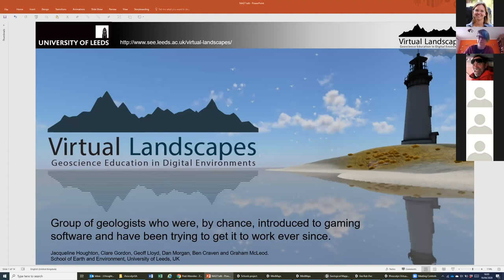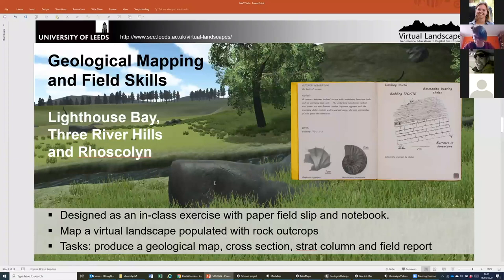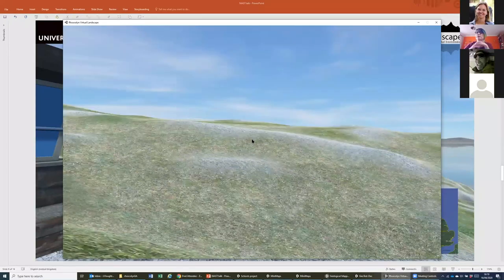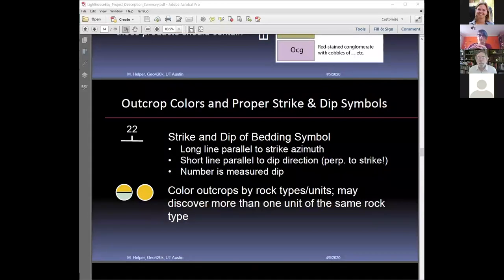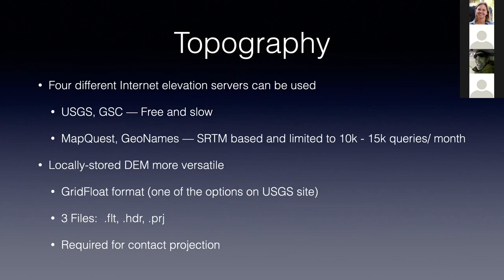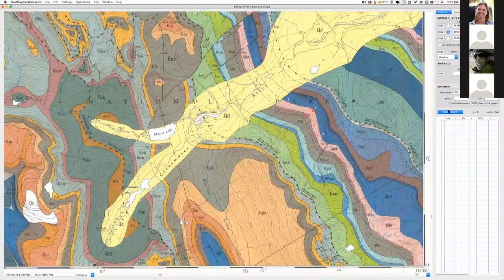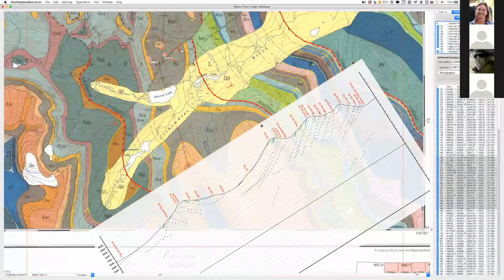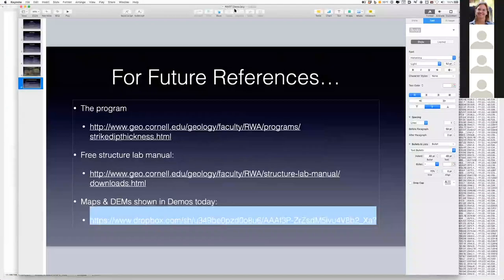Virtual Landscapes and Geologic Map Data Extractor Demos for Designing Remote Field Experiences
In this webinar, Jacqui Houghton and Rick Allmendinger share strategies for creating remote field experiences using virtual landscapes and geologic map data extraction.

This project is a collaborative effort of NAGT and the IAGD, and involves over 200 field camp directors, instructors, and resources developers around the world.